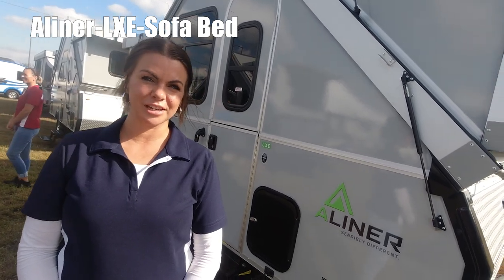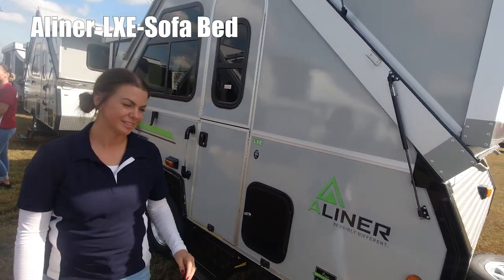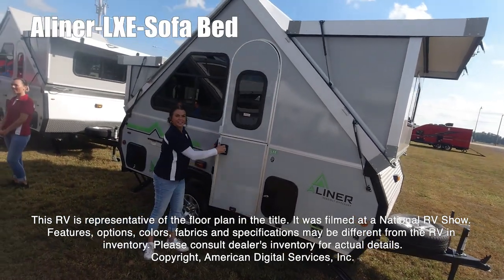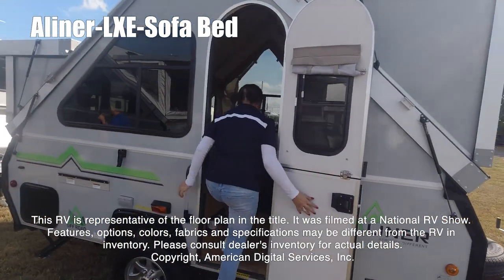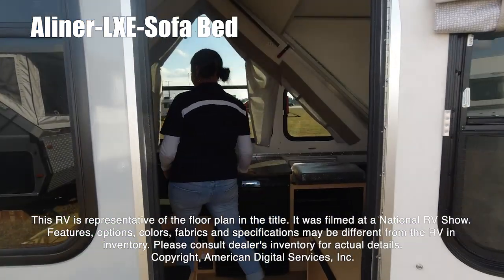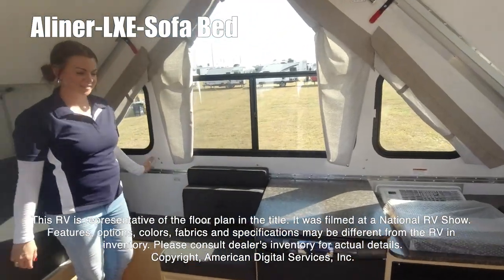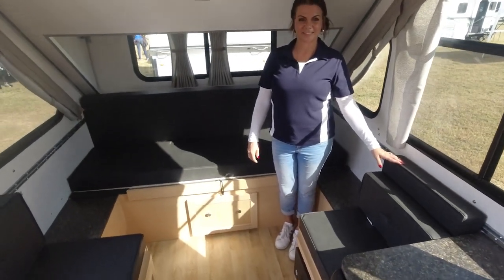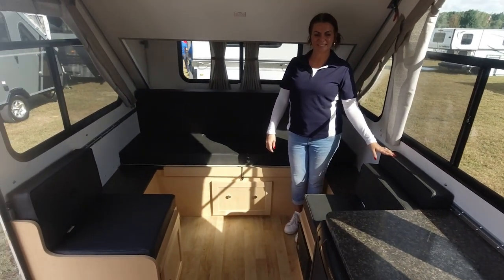2020 Aliner LXE Sofa Bed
This is an old video. You can find a newer video for the Aliner LXE Sofa Bed by clicking on this